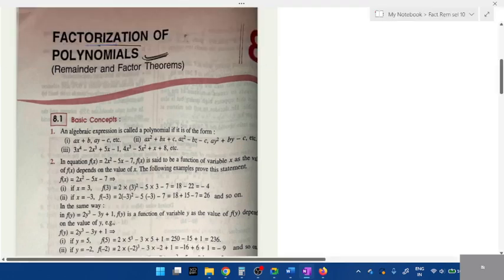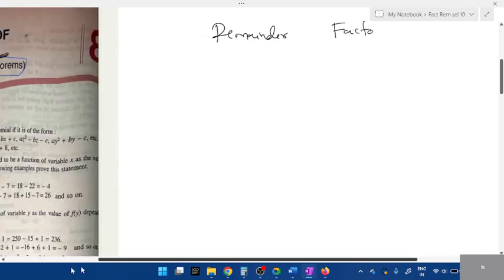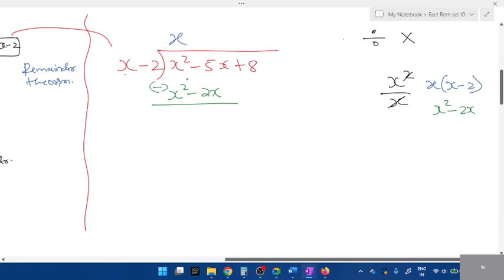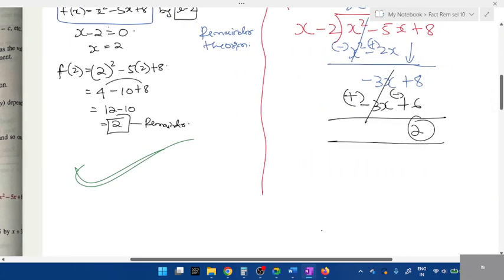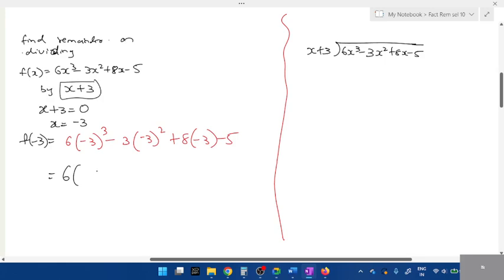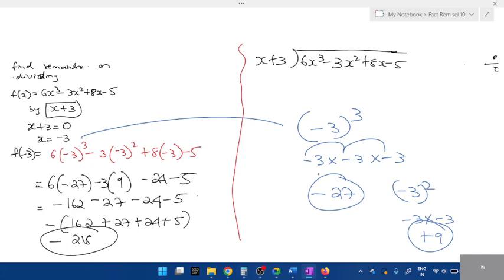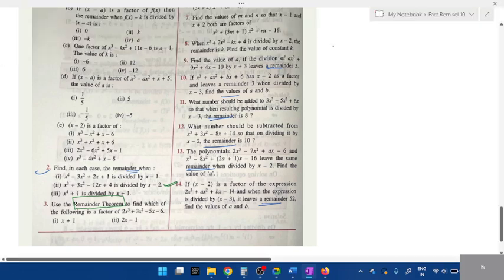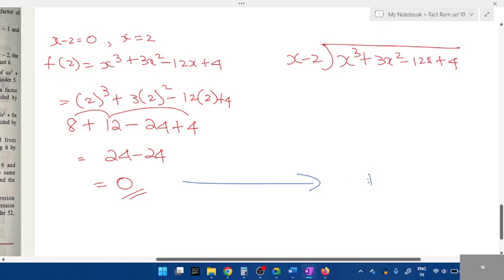Remainder & Factor Theorem, Part-1